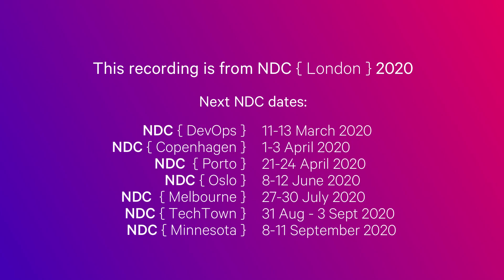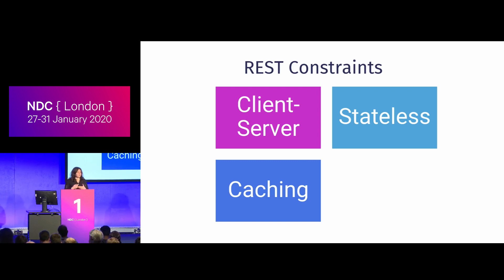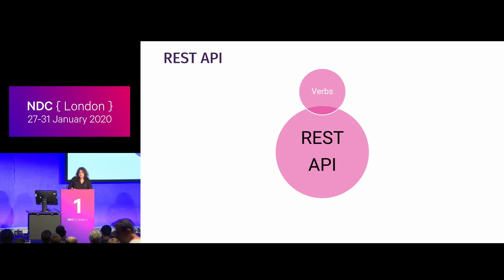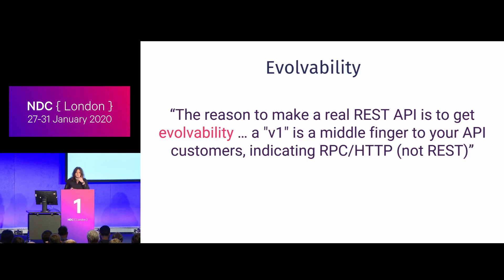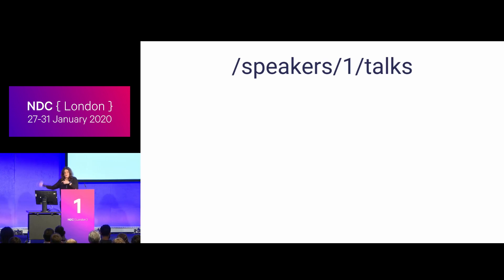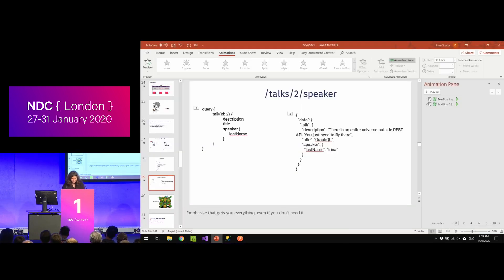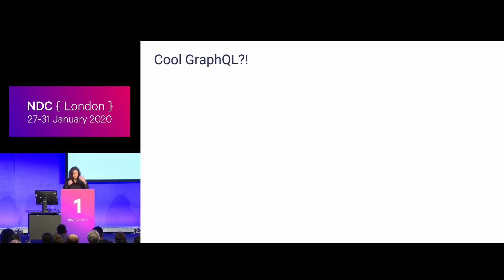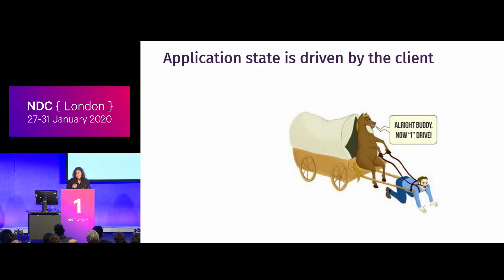Beyond REST with GraphQL in .Net core - Irina Scurtu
We hear about GraphQL as being the coolest kid in town, invented by Facebook and loved by the front-end developers.
Some say that if you have a REST Api, you won’t need something else, but we all know that the client applications sitting in front of a REST Api tend to be a little too chatty and from over-fetching.

In this session we will talk about GraphQL over .Net, the why and what, the pros and cons of using it.

What it brings to the table? Is it worth it? It's just another buzzword?